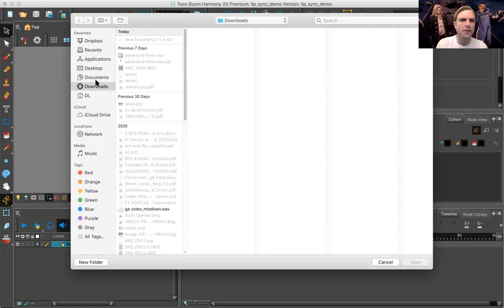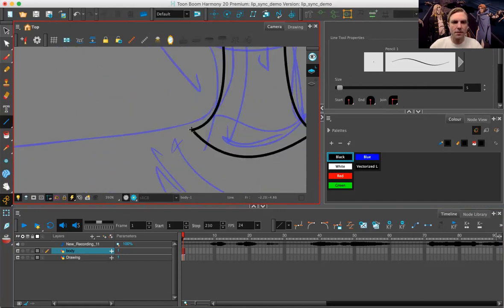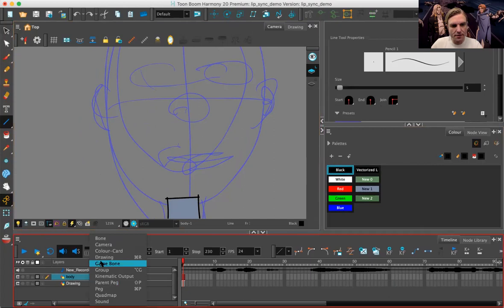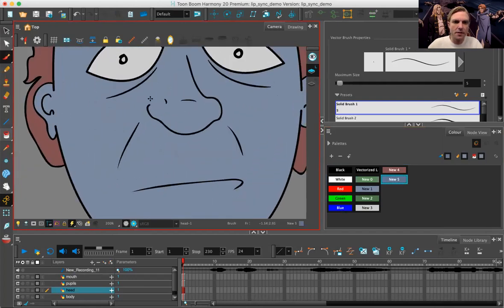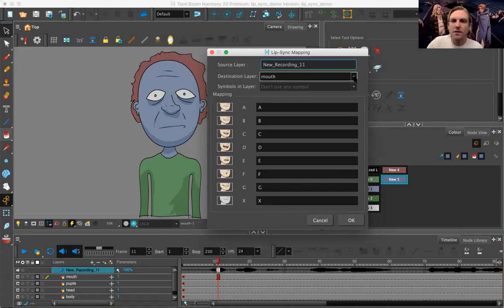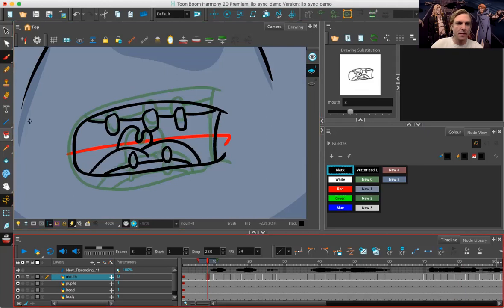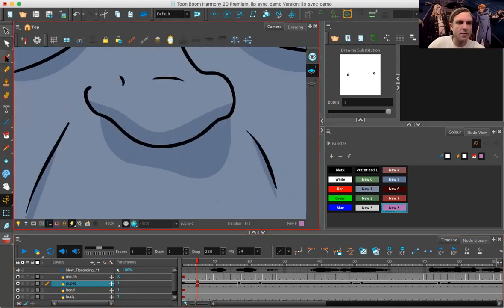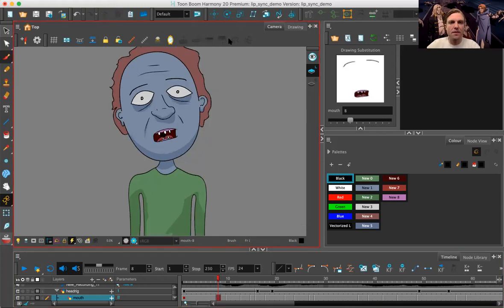Lesson 3: Learn to Animate in Toon Boom Harmony, Lip Sync & Parenting Layers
Learn to animate with Derek G. Larson using vectors, layers, brushes, etc. explore the workspace. Make your first animation! This lesson covers importing audio, lip syncing, parenting layers, and drawing mouths to map to audio.